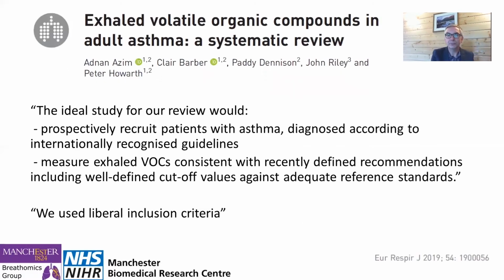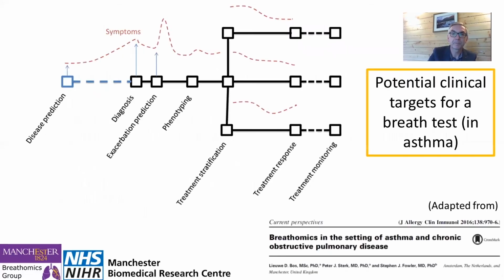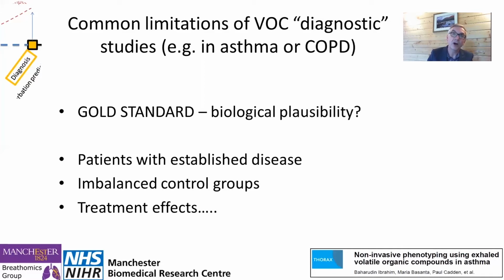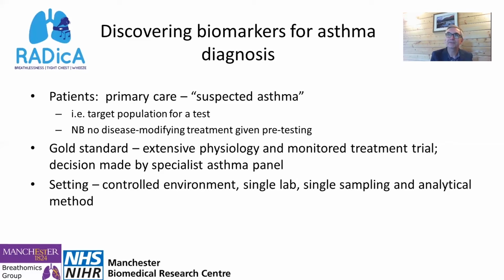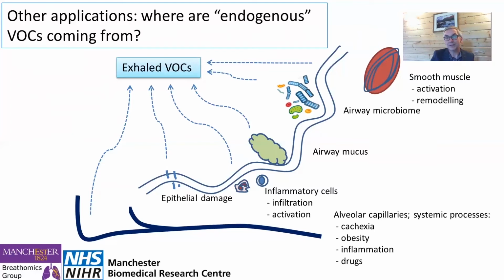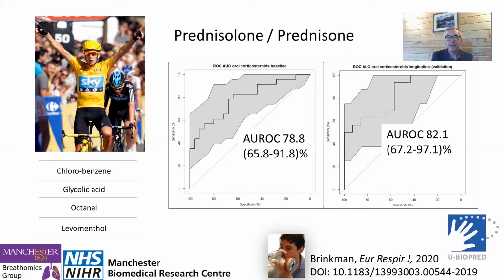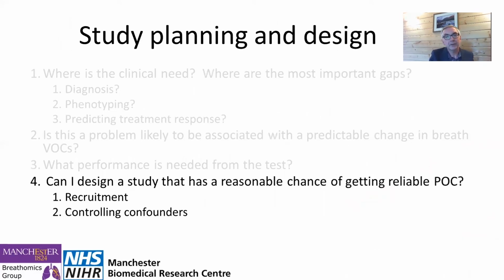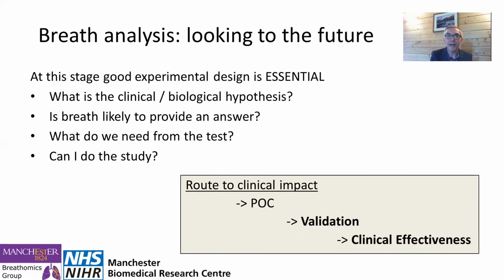Stephen Fowler at the Breath Biopsy Conference 2020